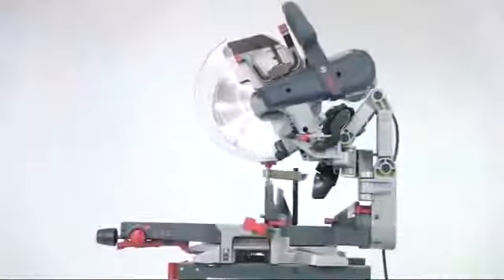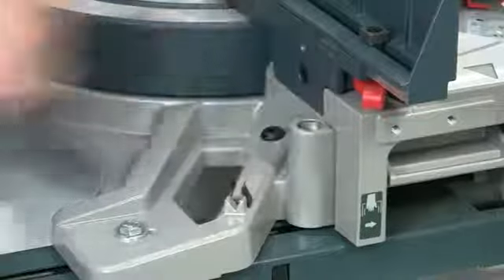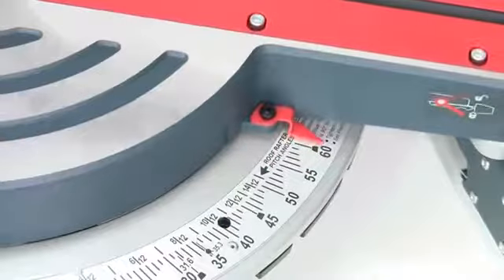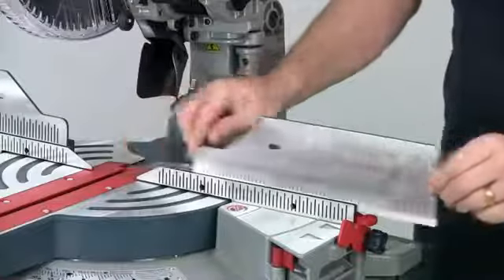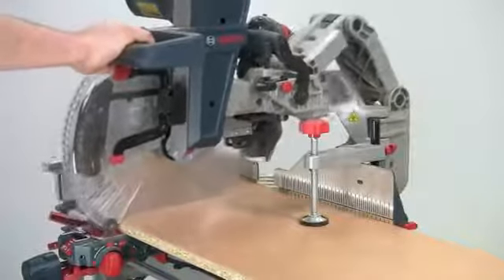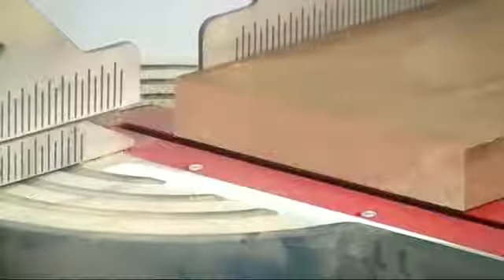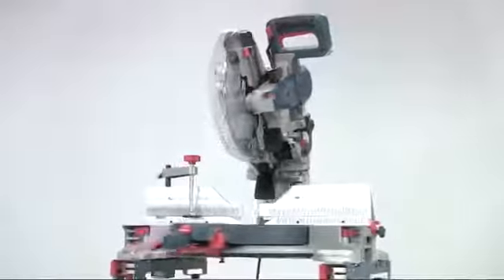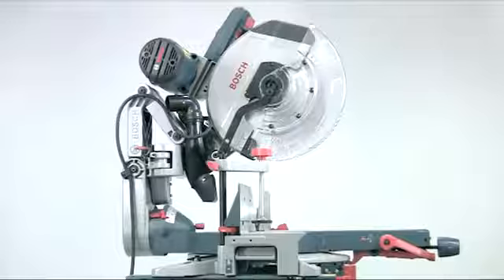Bosch GCM 12 GDL Ferastrau stationar, 2000 W